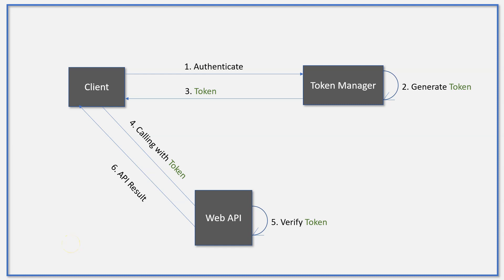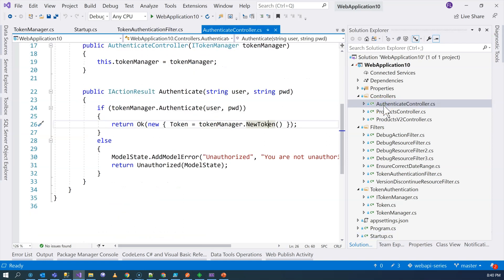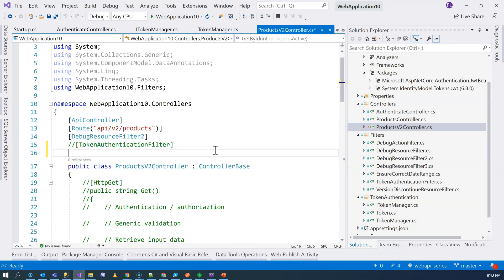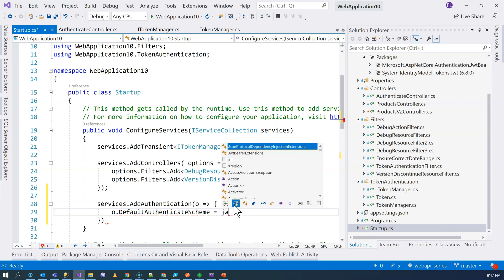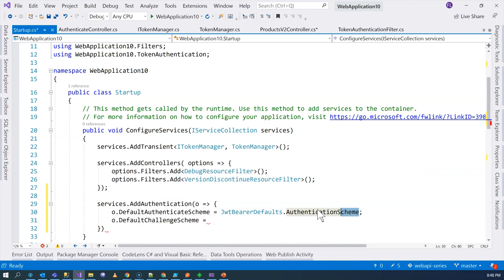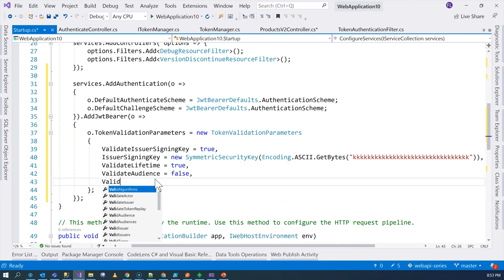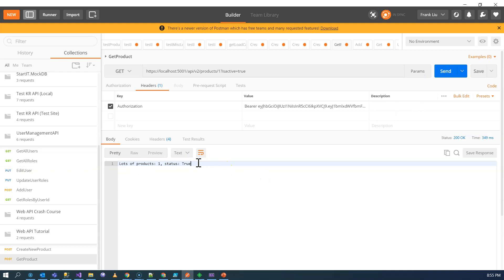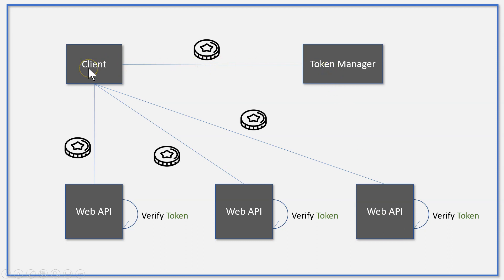JWT with ASP.NET Core in 3 Simple Steps - WebAPI | REST API | Ep 8